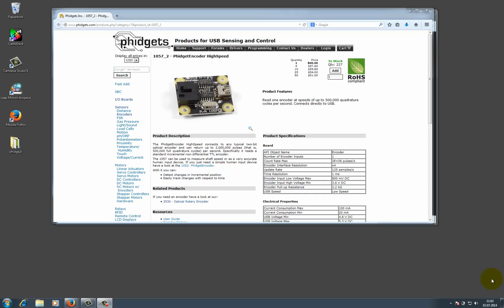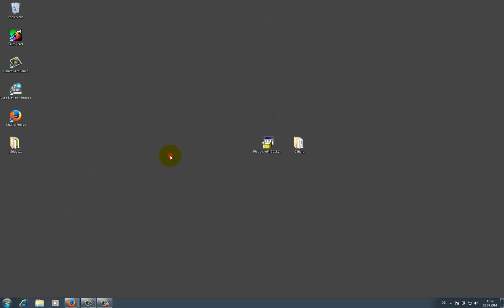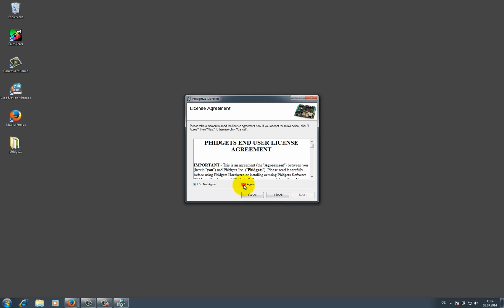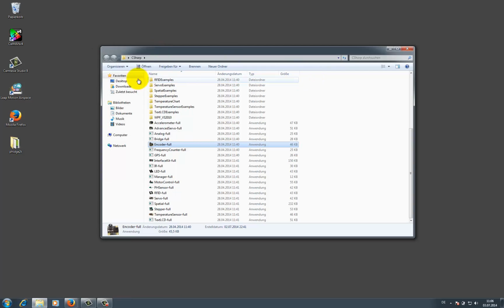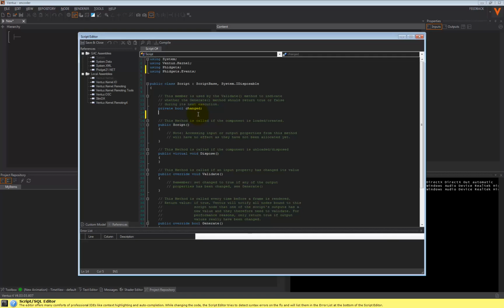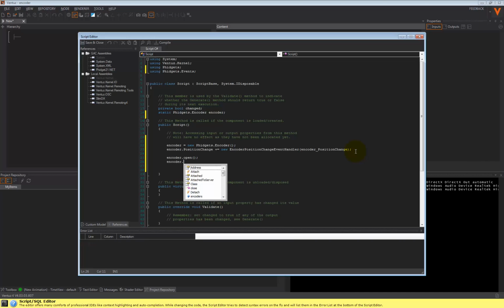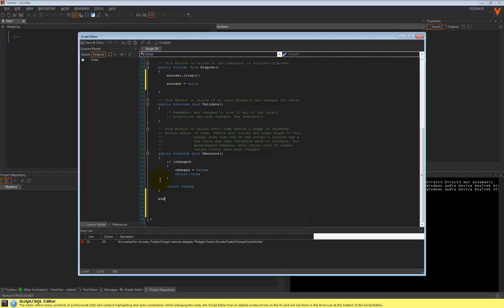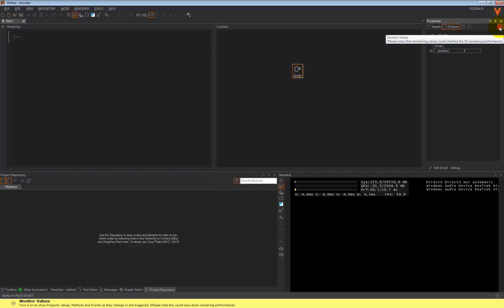Ventuz C# Tutorial 2 - Rotary encoder integration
This is a tutorial on how to implement phidgets controllers into Ventuz. We are looking at encoders, what they are used for and how they can be integrated to track the position of moving objects. You can find the source code in my github repo

This code is provided as is! It takes no care of malformed messages as there is no crc provided in the given protocol.